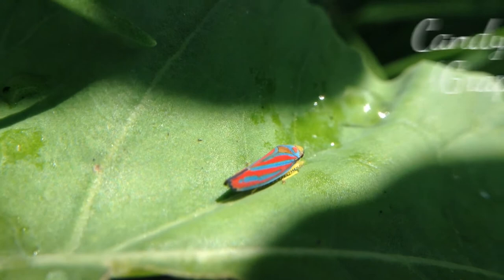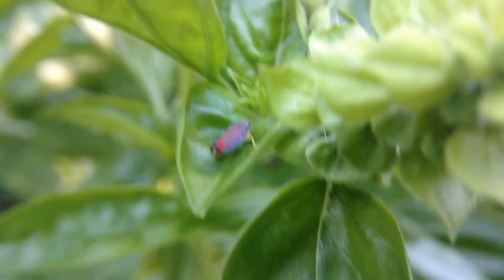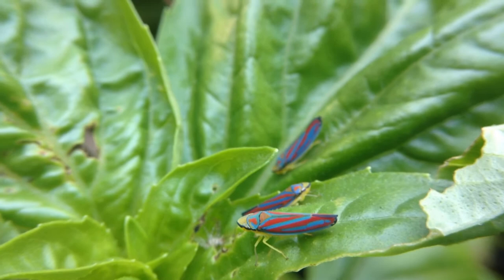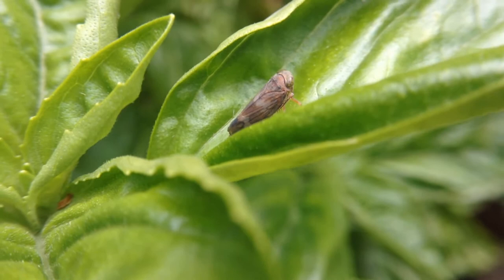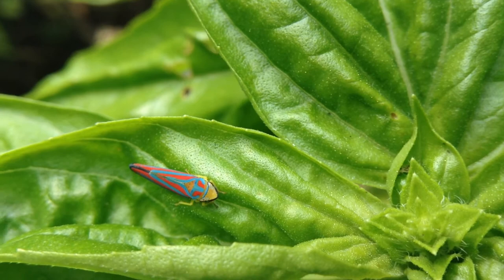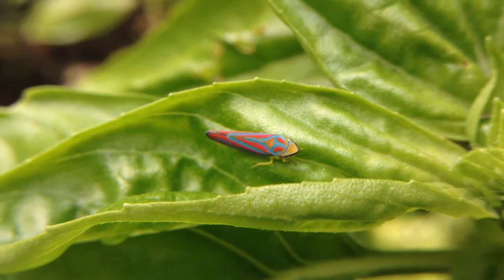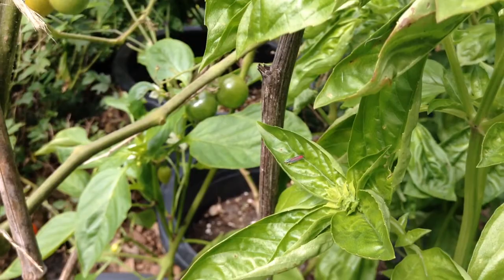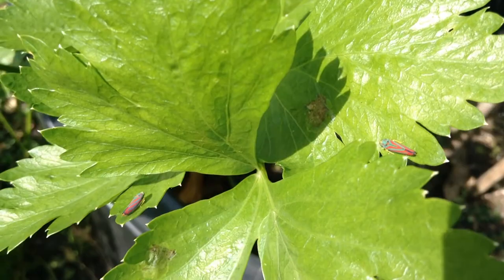Candy-Striped Leafhopper (Graphocephala coccinea)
The Candy-Striped Leafhopper (Graphocephala coccinea) has bright Red and Blue stripes with a Yellow head and legs.